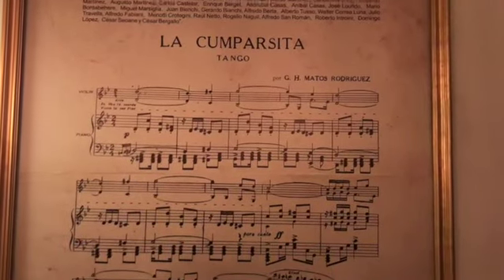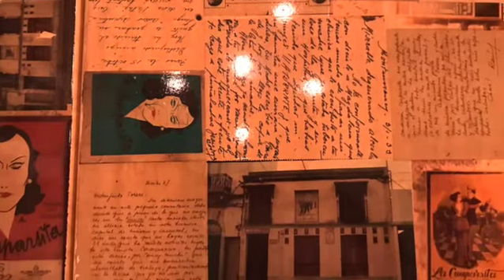World Cup soccer trip to South America 2022: Part 2 - Montevideo, Uruguay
Part two of our World Cup soccer tour (2022) where we visited three countries in South America - Argentina, Uruguay & Brazil. We were in each country when their national team played a group stage game in the tournament.
Our goal was to find fan zones, don the appropriate soccer shirt and join in the fun... along with taking in the local sights  and food.
Join us in Montevideo, Uruguay.